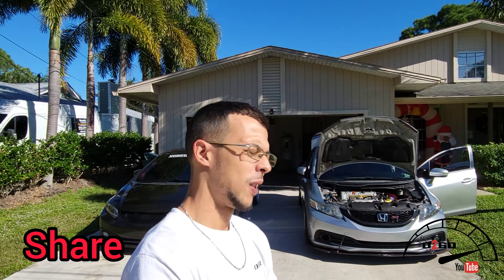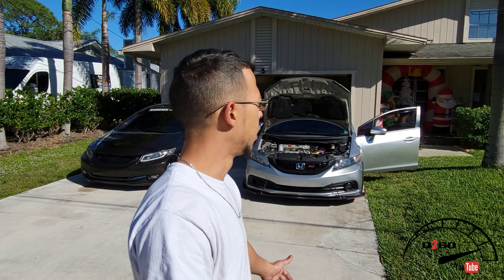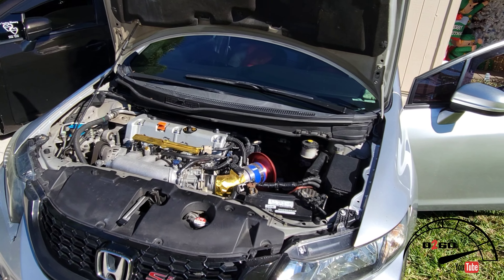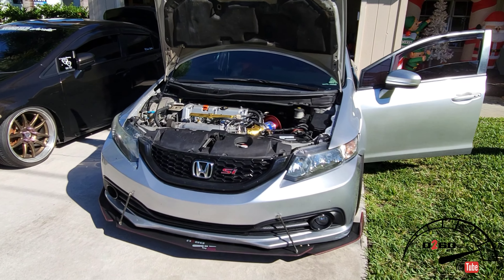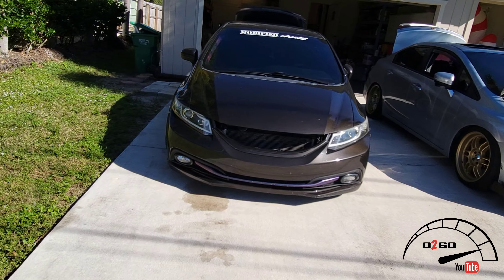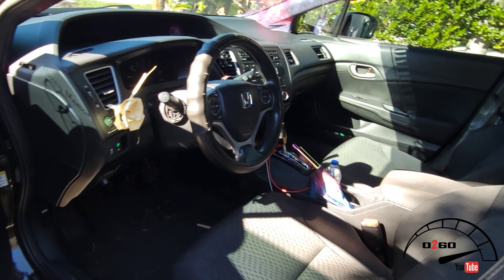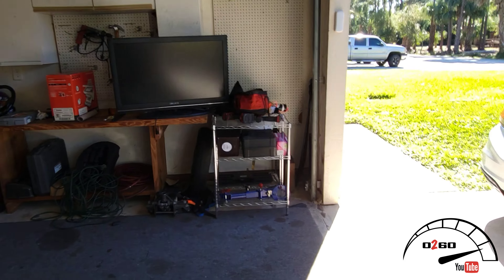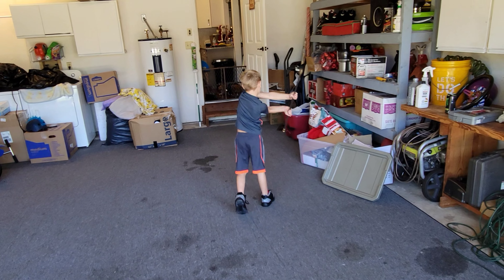We are back and here Is a quick update on the 9th Gen civic si Look out for some shop content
What's going on everyone  thank you for stopping by the channel as always if you have not already make sure like comment and subscribe  today's video we're giving everybody and update on the to 9th gen civics on the channel we know we have been slacking on videos but we are back and we are not letting up this time  Look out for a new shop and some shop content we are going to be throwing a variety of everything on the channel from muscle to import to motorcycles  Make sure and reach out to us to to purchase your merchandise  We have T shirts hoodies support stickers And much more being added soon